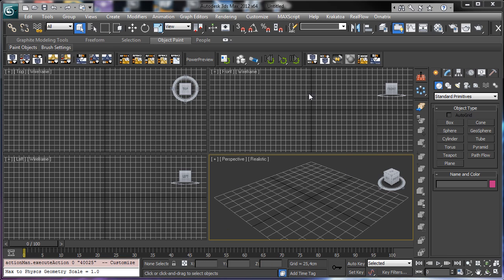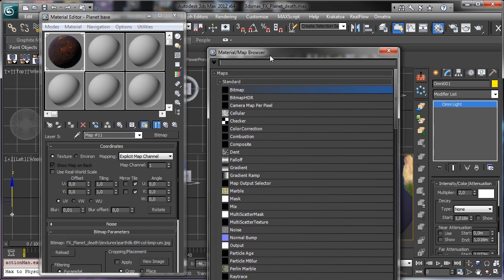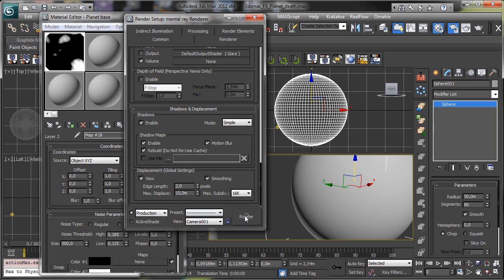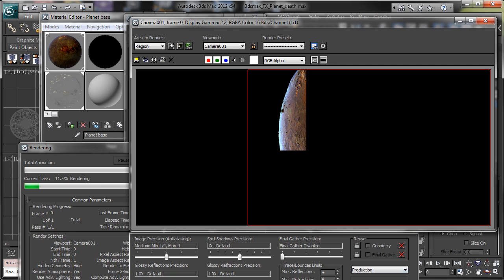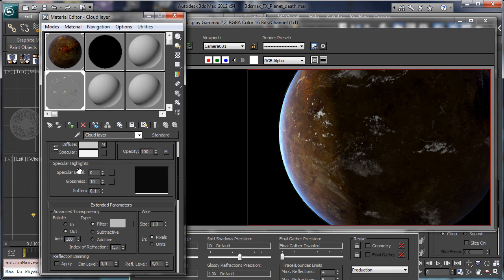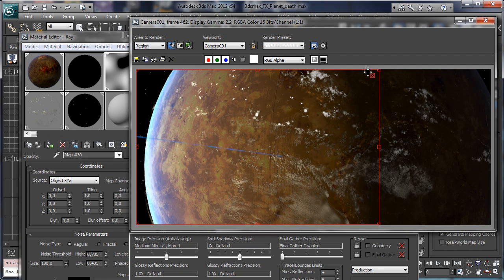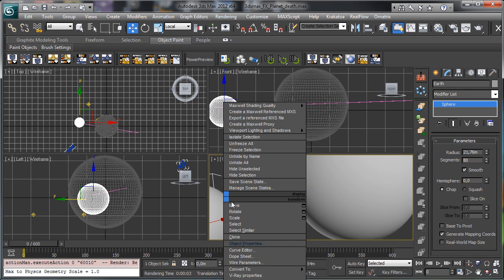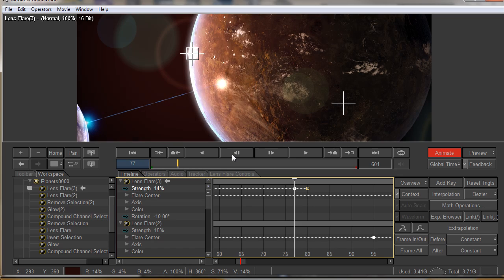Planet death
In this tutorial for 3ds max we'll start working on a new series related to VFX, particles and fluids. We'll create a space scene simulating a planet death, something similar to Volcano death in Star Trek movie, but with differences based on our ideas.